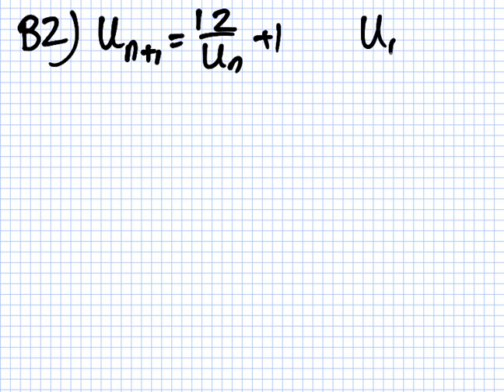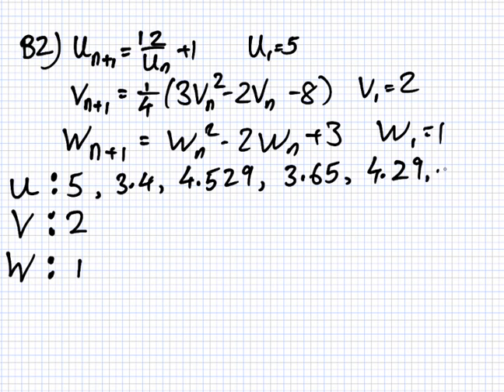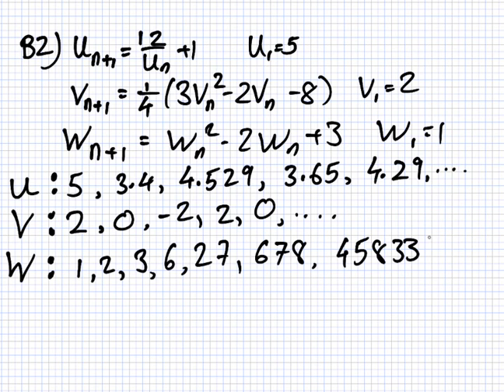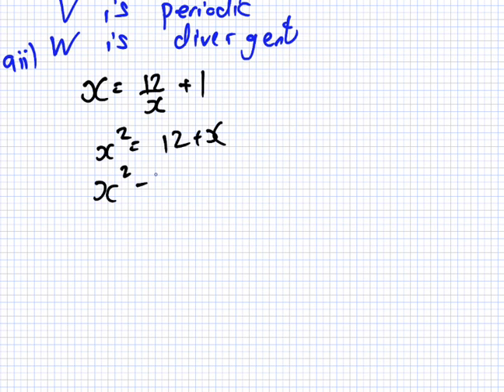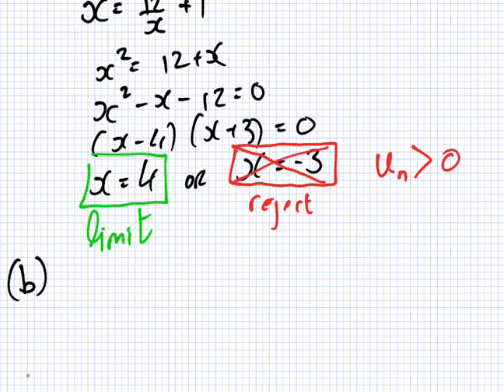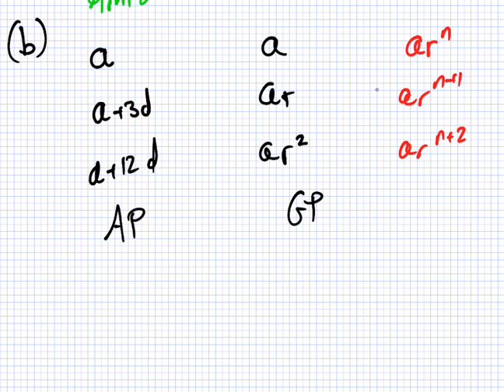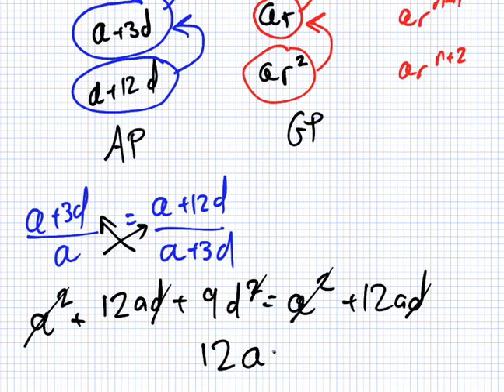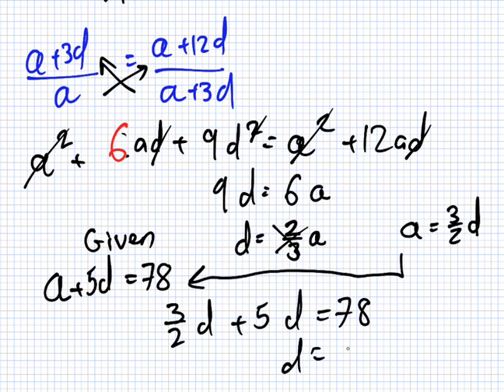2010 Maths Part 1 B2